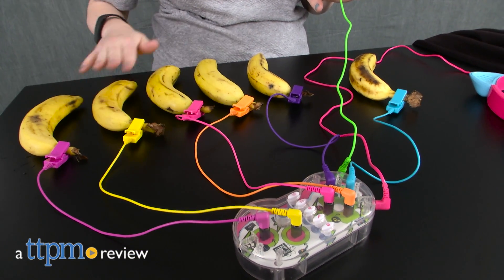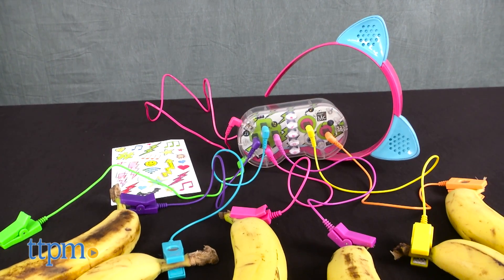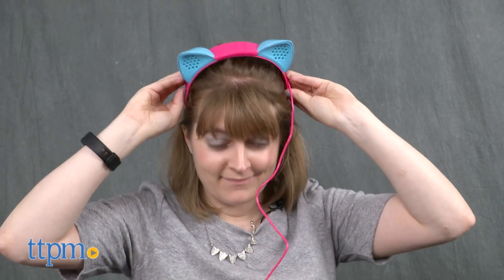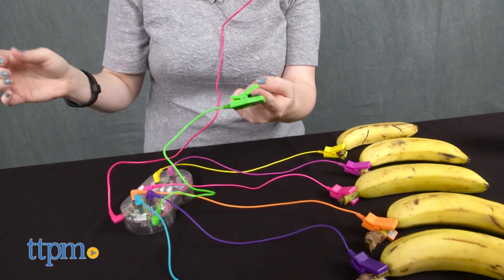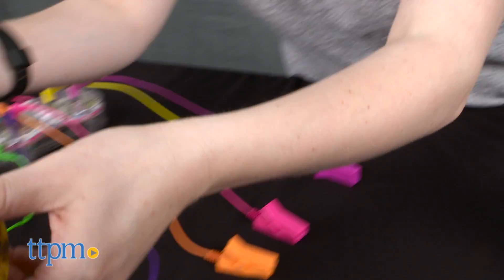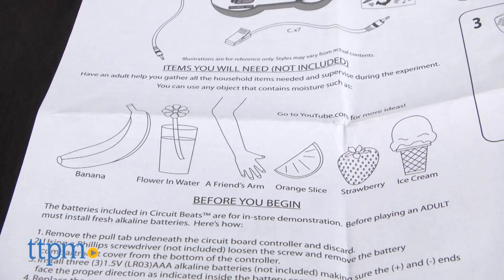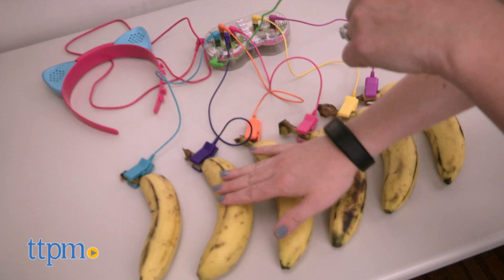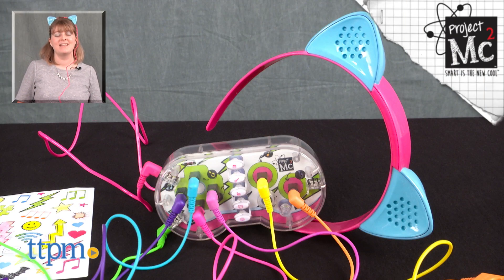Project Mc2 Circuit Beats from MGA Entertainment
Project MC2 Circuit Beats kit from MGA Entertainment. STEAM toy that lets kids build a banana piano or make music out of other objects. Includes a circuit board controller, seven wires with clips, a sticker sheet, and a cat-ear speaker headband. Bananas and other objects to make music are sold separately. For full review and shopping info

Product Info:
The Project MC2 Circuit Beats kit lets kids make music on a banana piano and more.